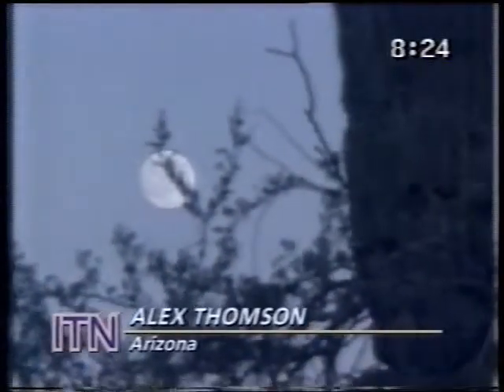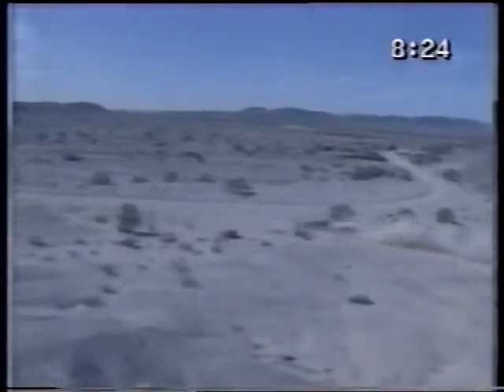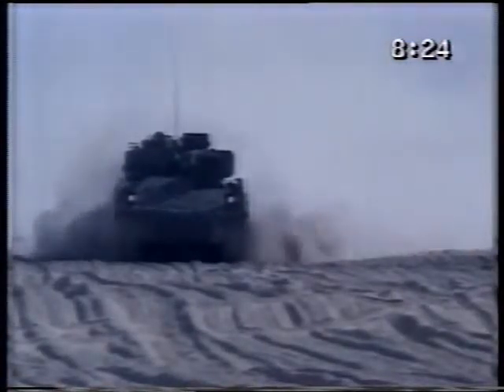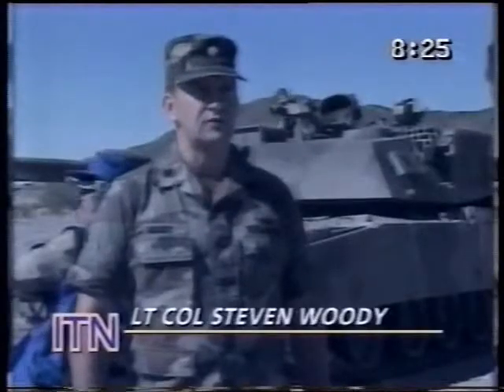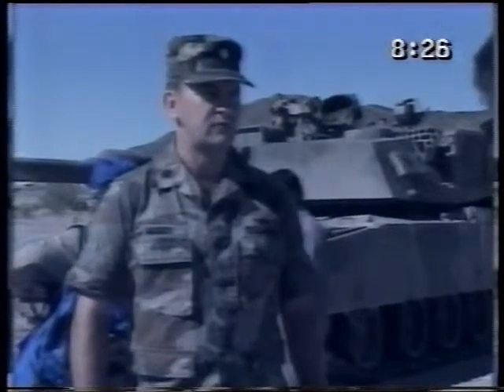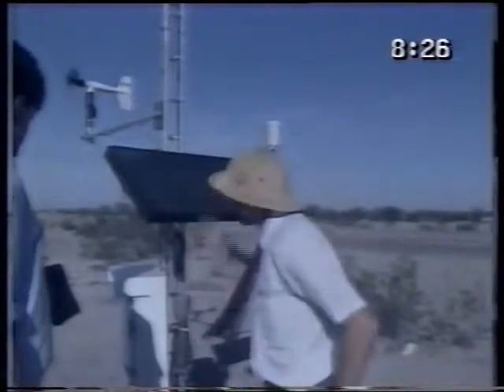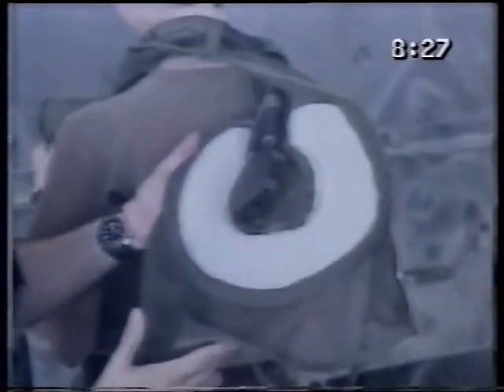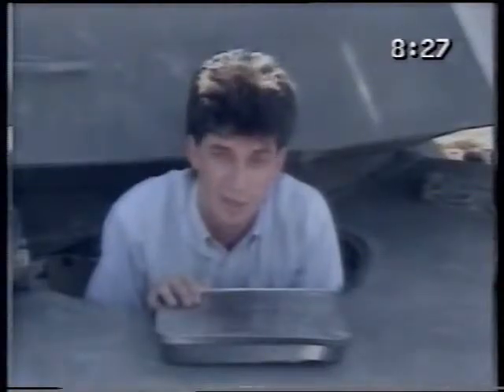Gulf War (039 of 374) - Desert Shield, 1990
[Tape 039 of 374]

Broadcast (New Zealand): 6th November, 1990.
Operation Desert Shield

- military proving ground (Umah desert, Arizona)